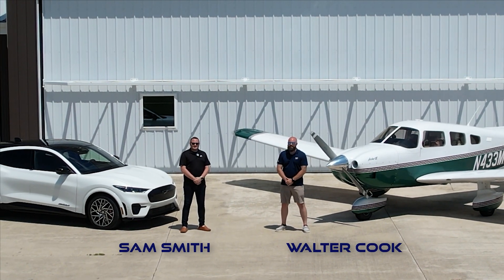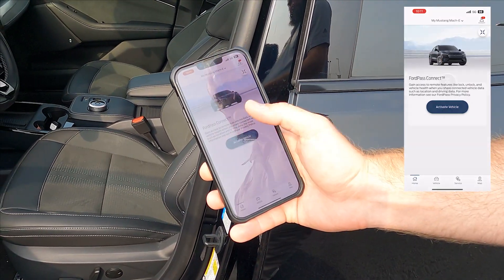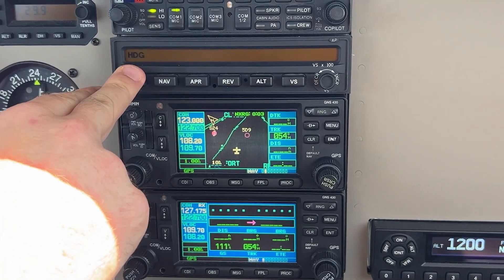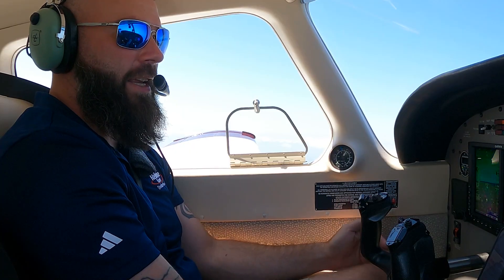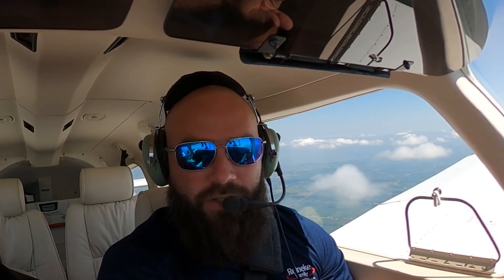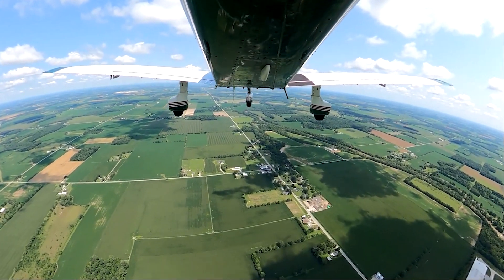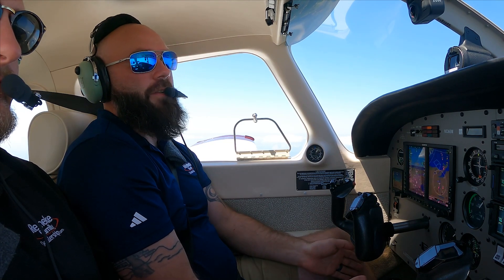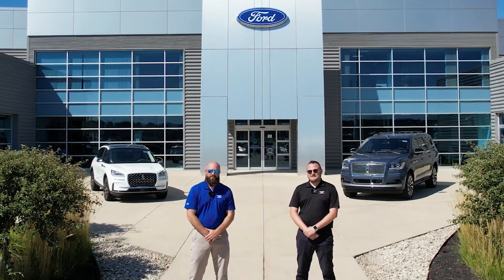Ford’s BlueCruise vs an Aircraft’s Autopilot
My friend and I made this video for a competition. ford dealership sales staff across the country were asked to volunteer and demonstrate their knowledge about the new hands-free driving technology called bluecruise. We all did our best to be creative and show how safe and convenient this feature is. We decided to compare this to another handsfree driving feature that has been around for nearly a century, general aviation autopilot. The competition is over. This video unfortunately did not place in the top 10. But the opportunity to test my editing skills and directing a video like this was a great experience and gives me something to improve on for future content.